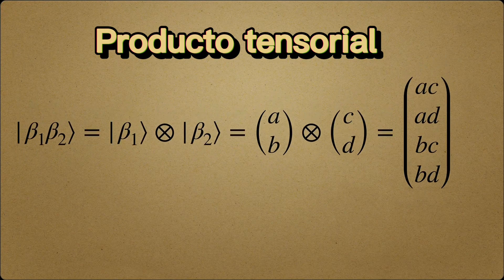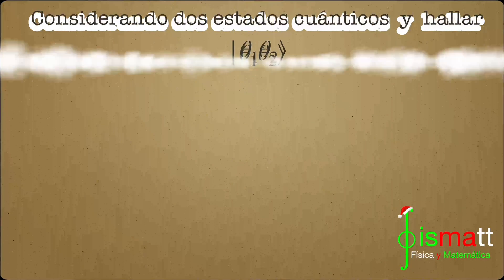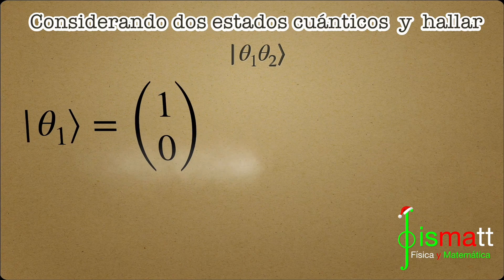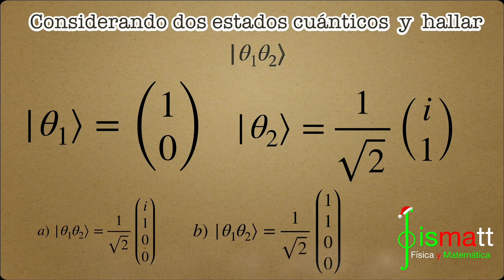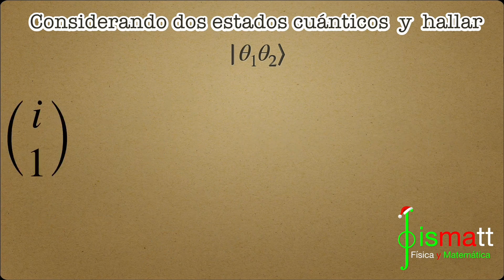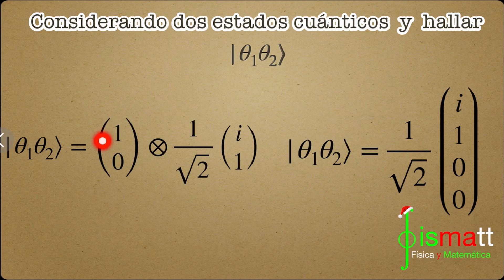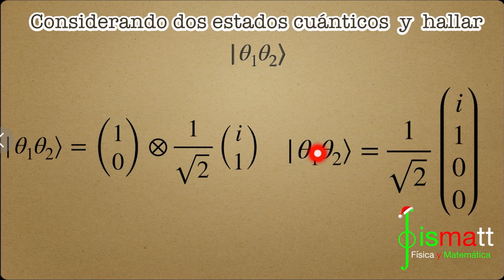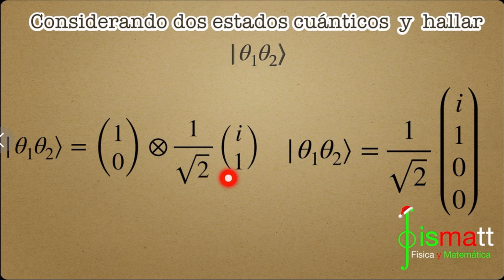"Understanding the Tensor Product: A Key Concept in Linear Algebra and Quantum Mechanics"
"Understanding the Tensor Product: A Key Concept in Linear Algebra and Quantum Mechanics"The tensor product is a fundamental concept in linear algebra and quantum mechanics that allows us to combine two or more mathematical objects to create a larger, more complex object. This concept is essential in understanding the structure and behavior of quantum systems, and plays a critical role in many areas of mathematics, physics, and engineering.

In this topic, we will explore the tensor product in detail, including its definition, properties, and applications in linear algebra and quantum mechanics. We will also discuss how the tensor product relates to other mathematical concepts, such as matrix multiplication and vector spaces.

By the end of this topic, you will have a solid understanding of the tensor product and its importance in both theoretical and practical applications. You will also be able to apply this concept to solve problems in linear algebra and quantum mechanics, and to gain a deeper insight into the structure and behavior of complex systems.